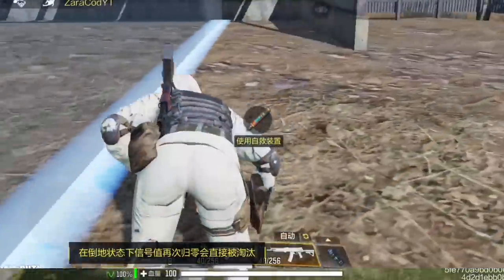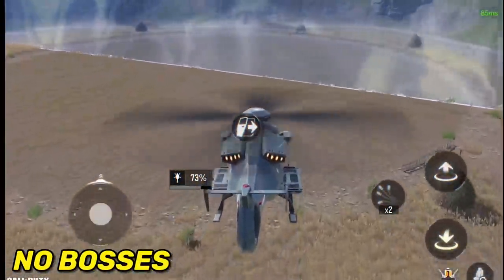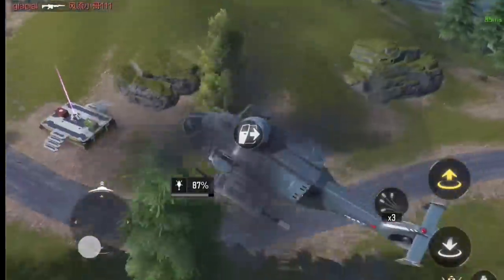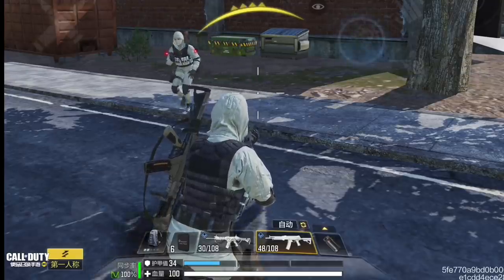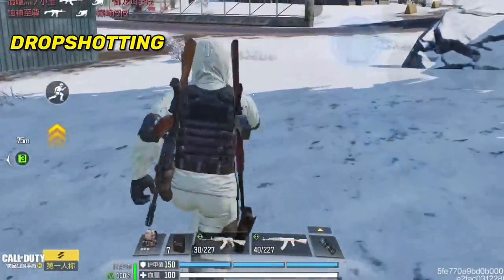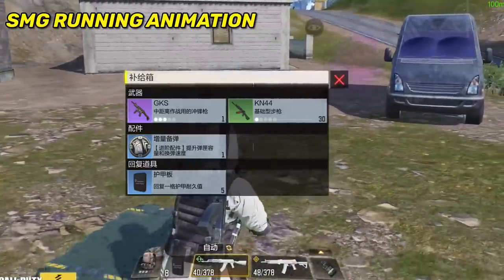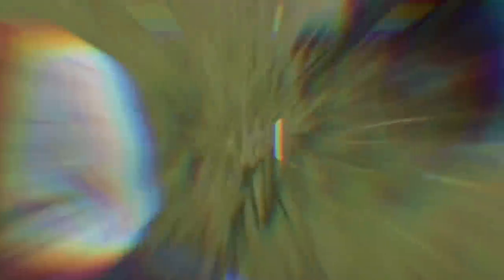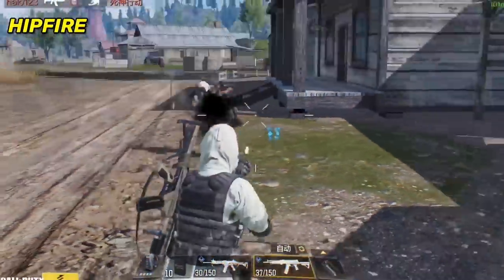NEW HP SYSTEM, SELF REVIVE & MORE IN THE CHINESE VERSION OF CALL OF DUTY MOBILE BATTLE ROYALE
Hello guys .. here are some leaks from the Chinese version of call of duty mobile .. let me know what you think bout them .. do you want to see them in global version or not ? Hope you enjoy the video ♥️

Device: iPad Mini 5
Recording Software: Elgato HD 60
Montage App: Adobe Premiere Pro 2020/VideoLeap
Thumbnail App: Affinity Photo

FAQs:
1- Are u boy or girl ? Boi
2- Where u from ? Oman
3- Device ? iPad Mini 5
4- Can I play with u ? Sorry not possible 💔